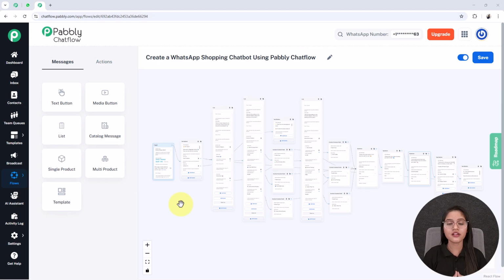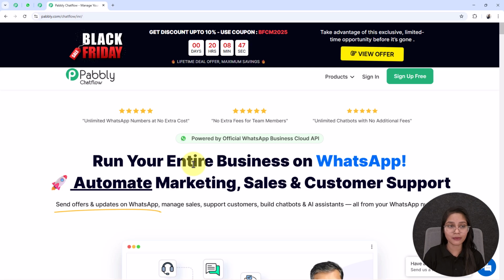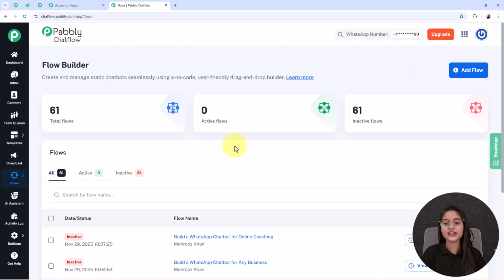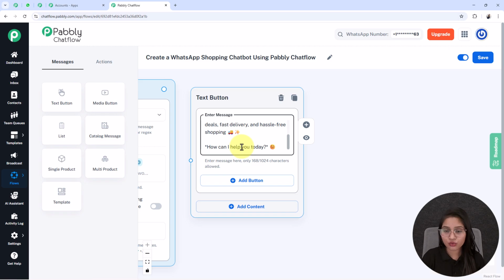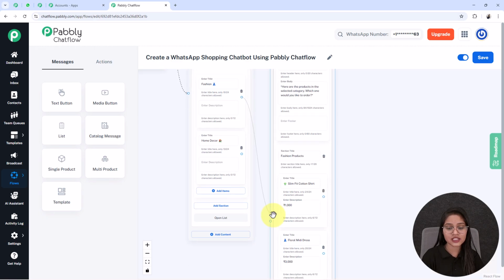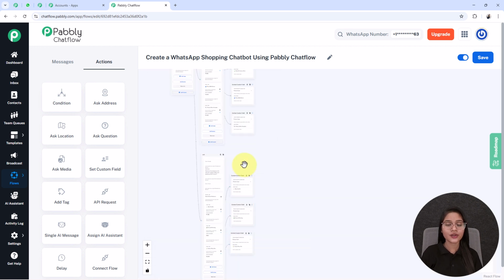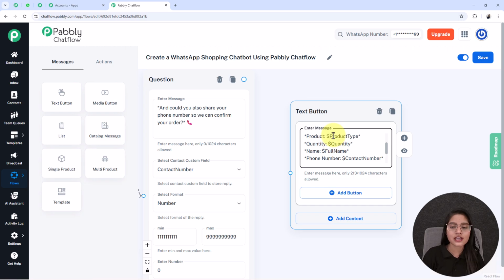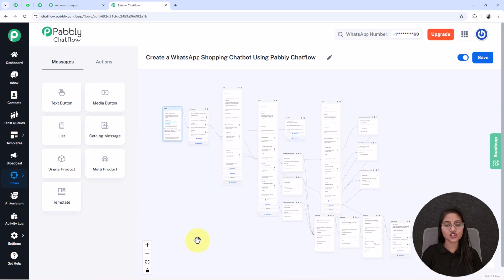Create a WhatsApp Shopping Chatbot Using Pabbly Chatflow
Ready to take your online shopping experience to the next level? With Pabbly Chatflow, you can create a WhatsApp shopping chatbot that makes purchasing a breeze! 🛍️

In this comprehensive tutorial, you’ll learn how to:

✅ Design a WhatsApp chatbot for seamless shopping experiences
✅ Showcase products, prices, and special offers directly in chats
✅ Implement secure payment options for hassle-free transactions
✅ Personalize customer interactions to boost engagement
✅ Analyze chatbot performance to continually enhance customer satisfaction

Creating this shopping chatbot will help your business increase sales, improve customer service, and foster loyal relationships with your shoppers!  🎉